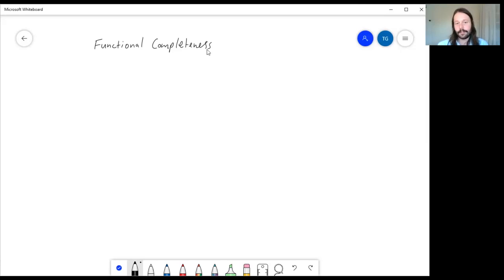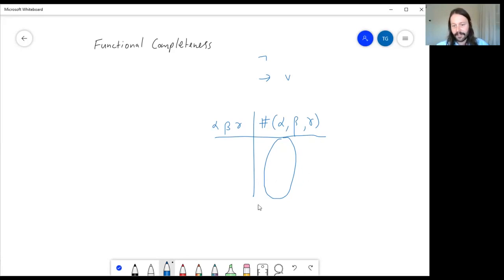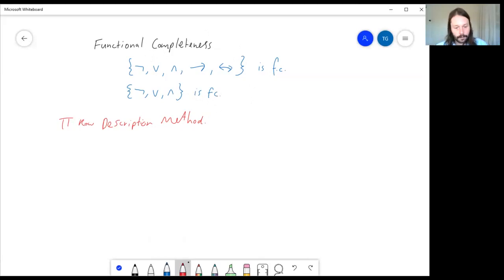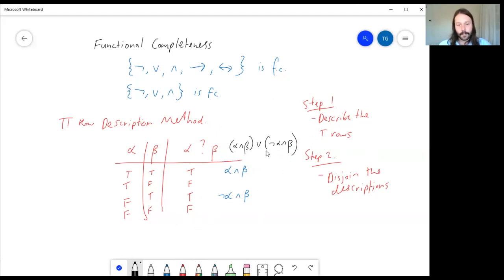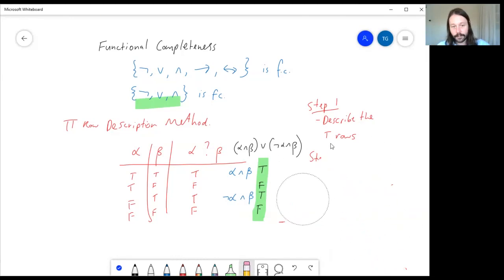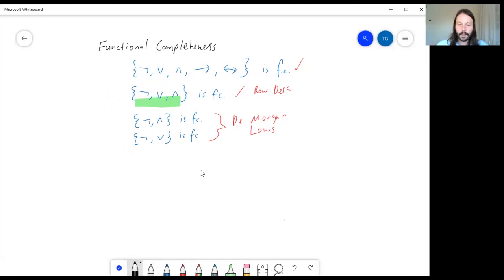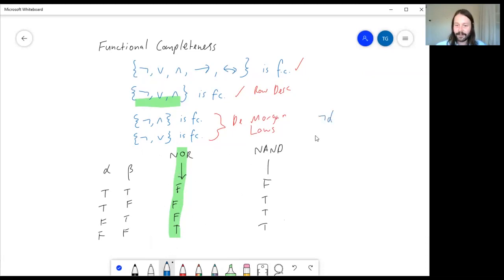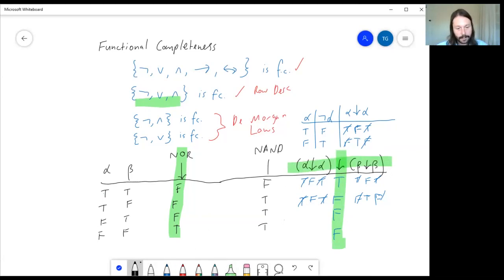Functional Completeness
Functional Completeness in Propositional Logic